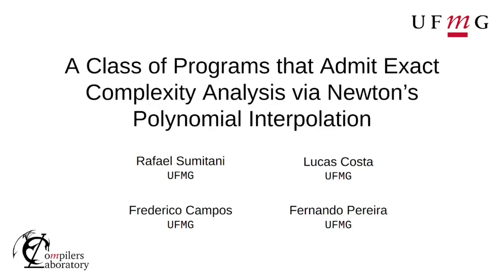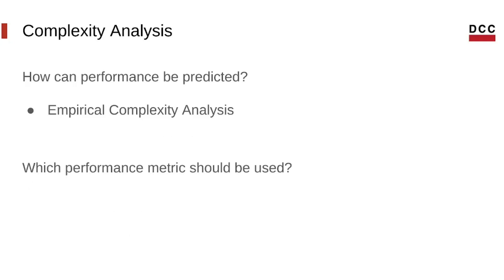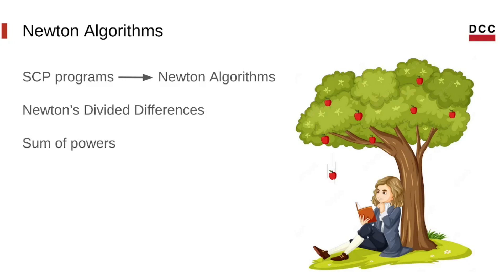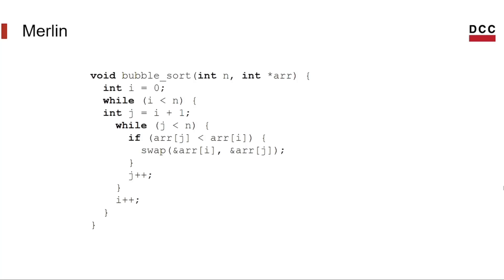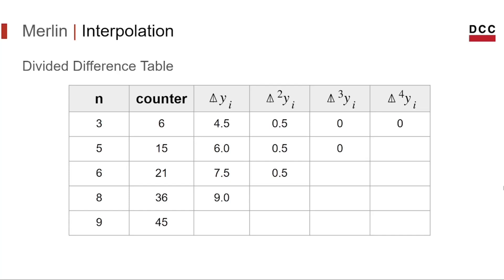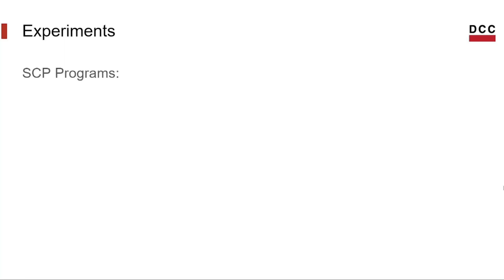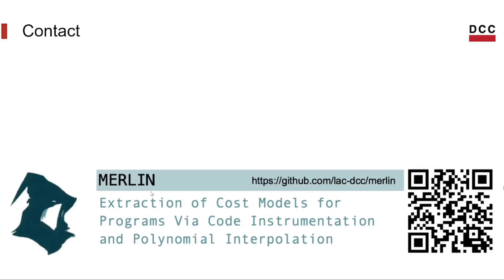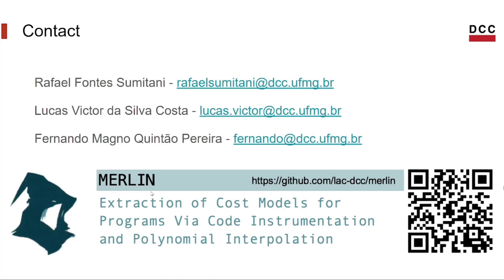A Class of Programs that Admit Exact Complexity Analysis via Newton’s Polynomial Interpolation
This video presents the paper "A Class of Programs that Admit Exact Complexity Analysis via Newton’s Polynomial Interpolation", that was published in the XXVII Brazilian Symposium on Programming Languages (SBLP 2023).